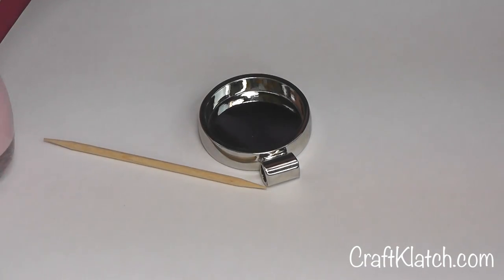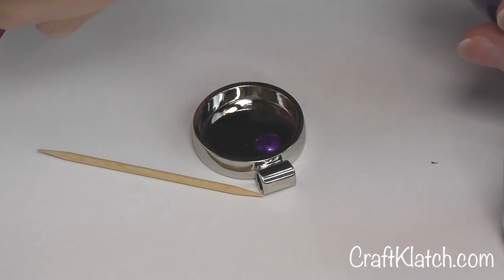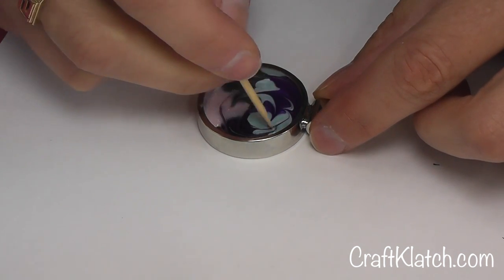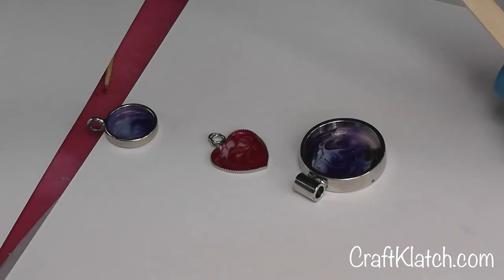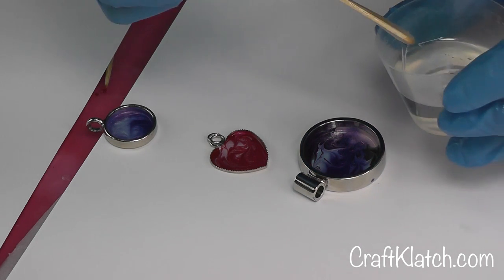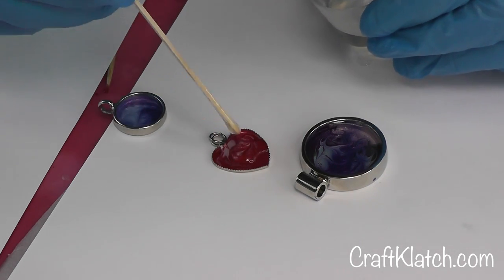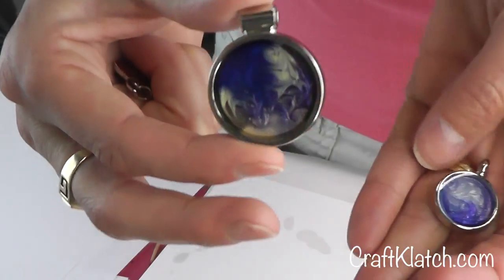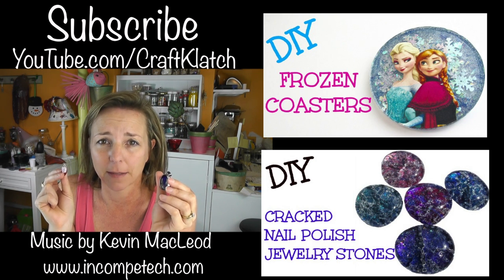DIY Nail Polish Jewelry Pendant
Are you ready for another nail polish jewelry craft?  This is easy!  I take a bezel, swirl nail polish, add resin and you have a beautiful pendant!!  Watch this easy DIY craft tutorial for inspiration!

Materials:
Here is the bezel I used:

Here is the Easy Cast Resin:

Fun nail polish set:

Mona